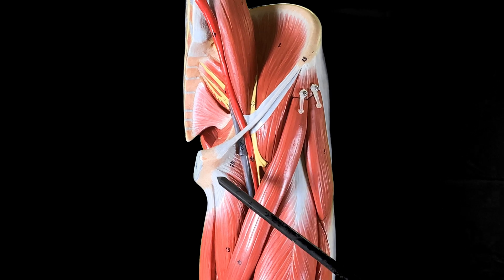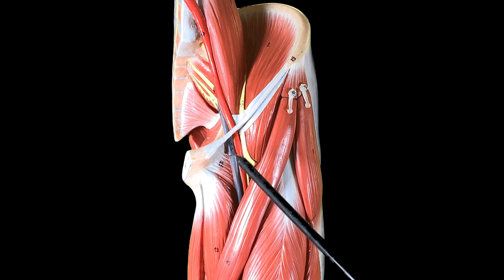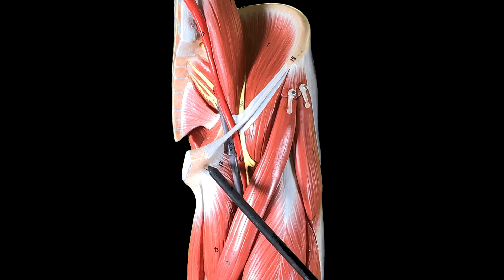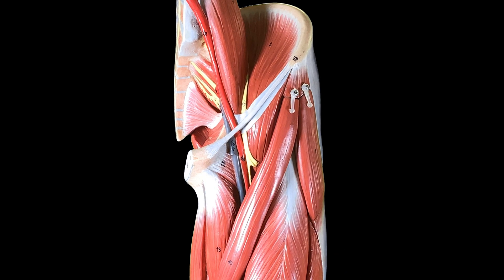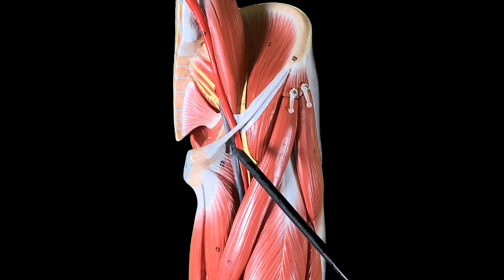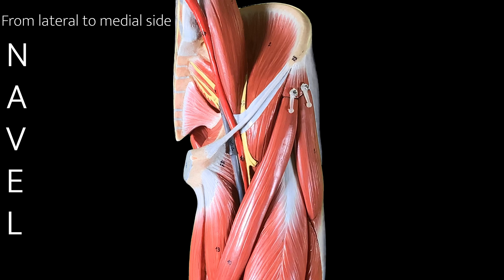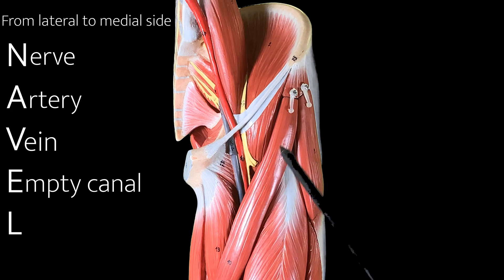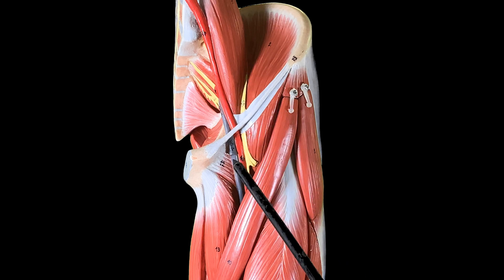Femoral Triangle on Model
This video covers the femoral triangle on a model. Please feel free to suggest ideas for future videos and to provide your feedback.